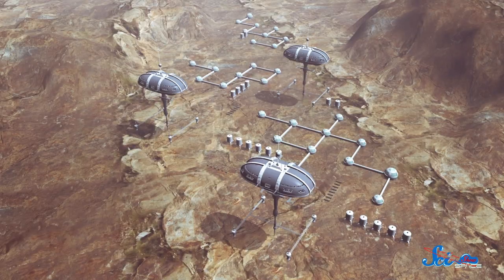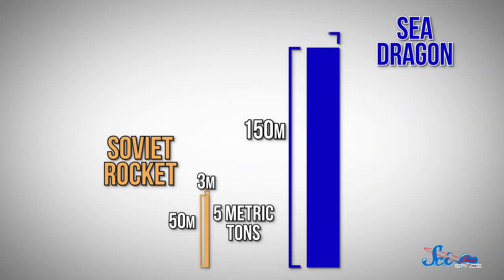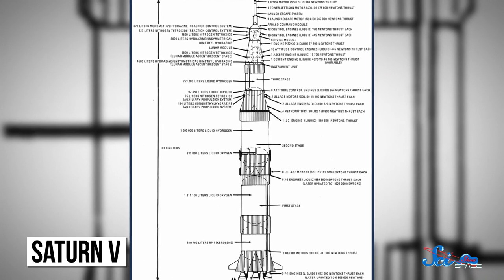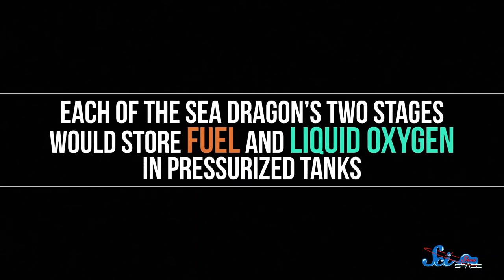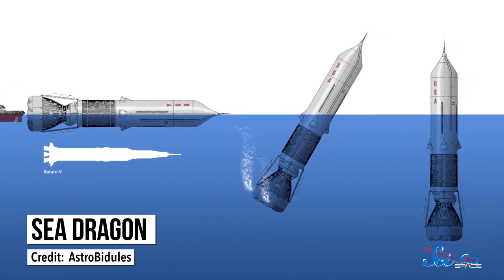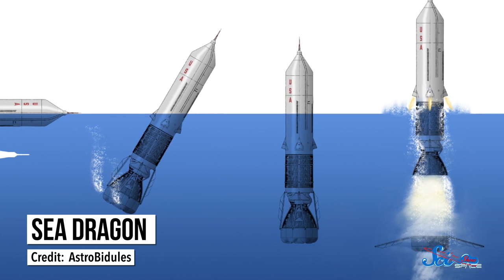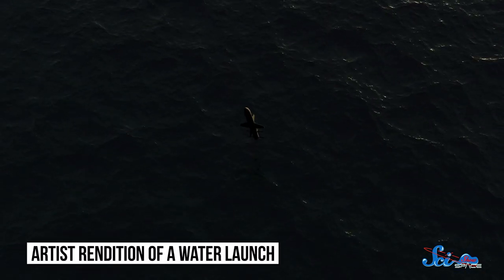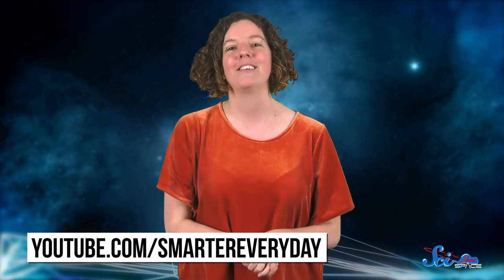Meet the Sea Dragon: The Biggest Rocket Ever Designed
The 1960s were an optimistic time for space exploration - so much so that a team designed a rocket called the Sea Dragon that was big enough to launch an entire space station from the sea in one go!